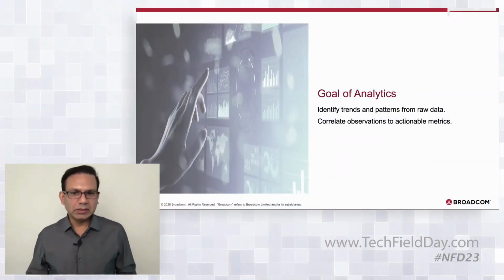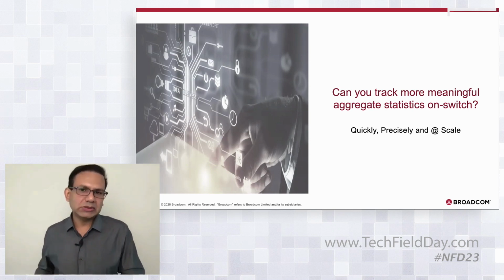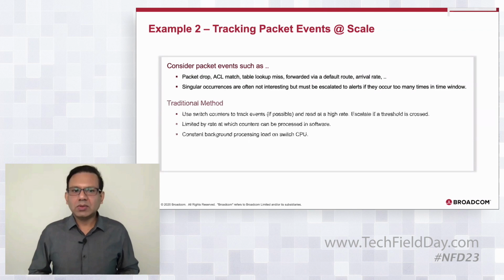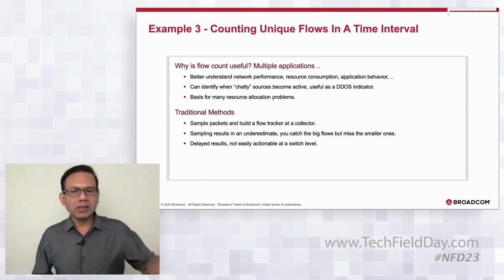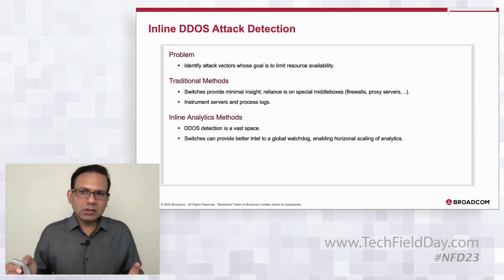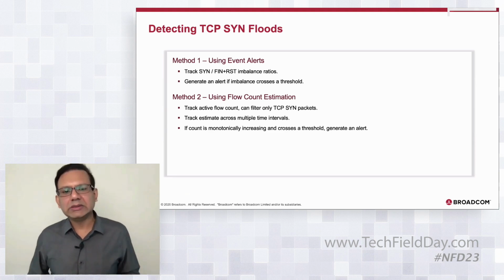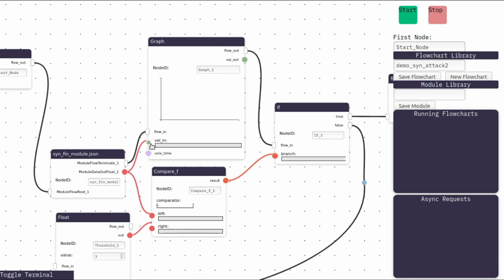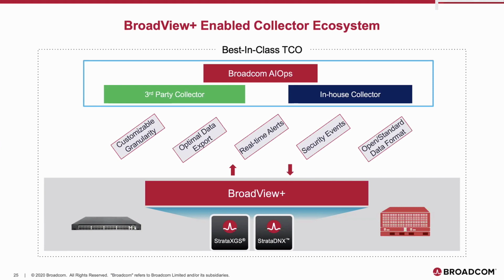Broadcom BroadView+ Inline Analytics and Anomaly Detection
Hyperscale networks encounter one-in-a-million problems on a weekly basis. The ability to quickly identify and correct these anomalies is crucial to ensuring network performance. See how Broadcom BroadView+ enables inline analytics and detection of these problems with Flow Tracker.

Presented by Niranjan Vaidya, Distinguished Engineer. Recorded at Networking Field Day 23 on October 2, 2020.